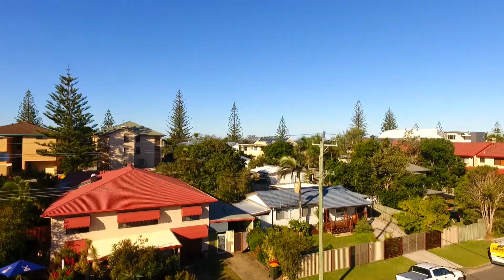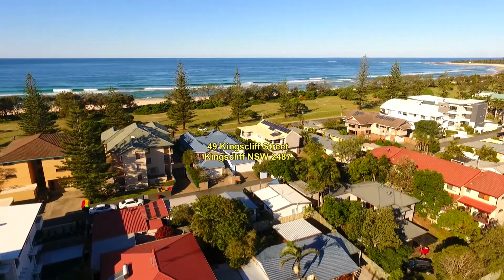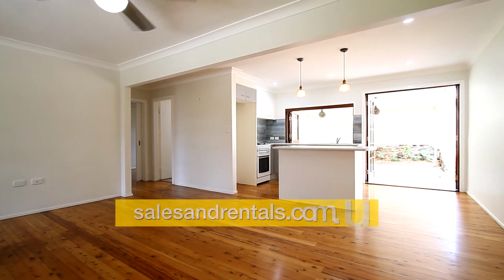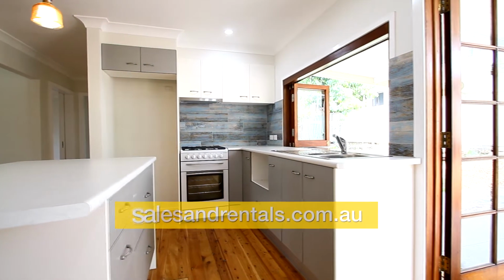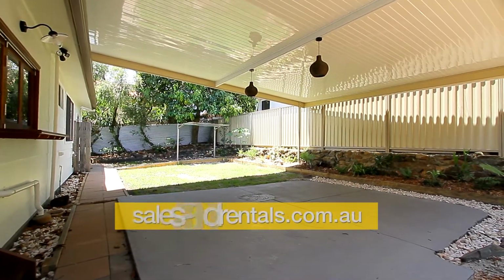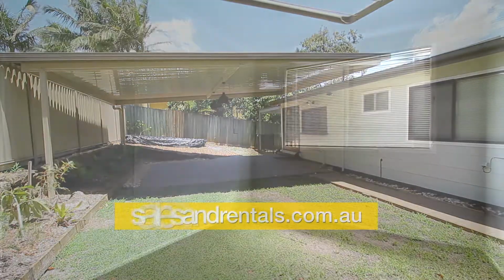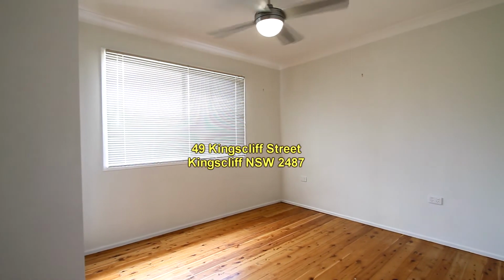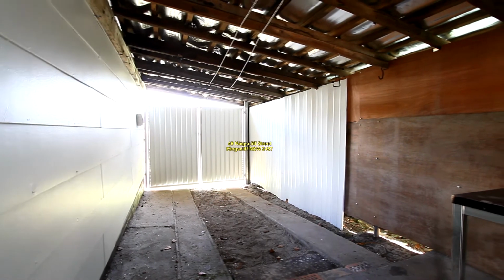49 Kingscliff Street - For Rent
3 br house for rent in Kingscliff by Kingscliff Sales and Rentals